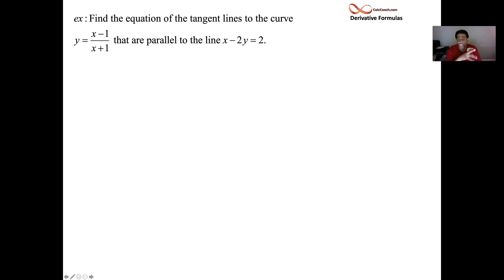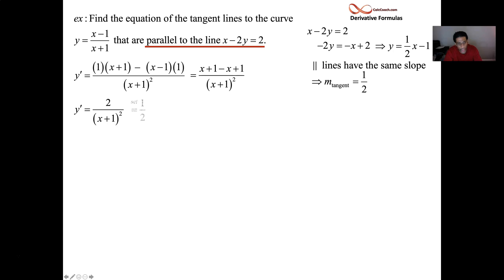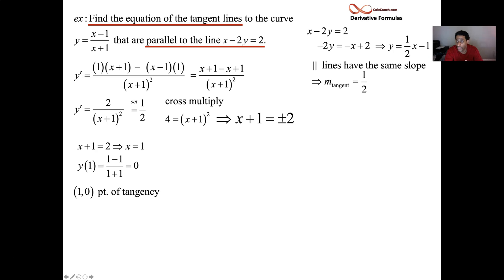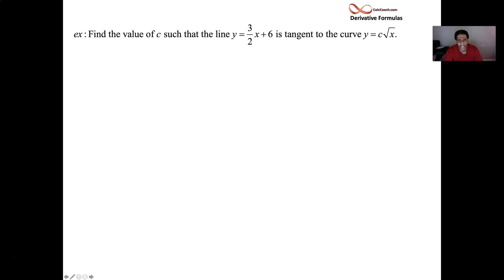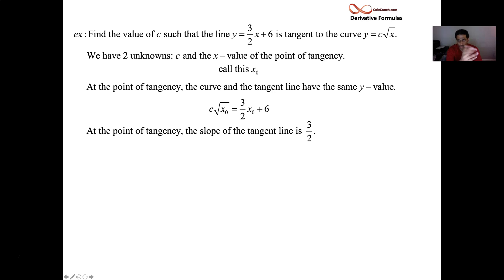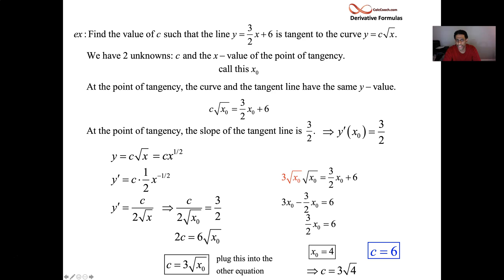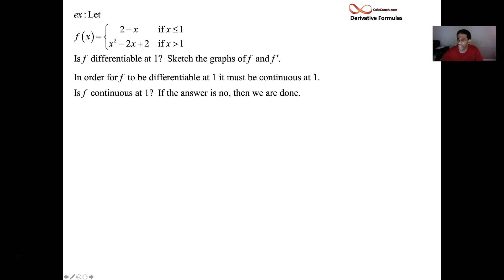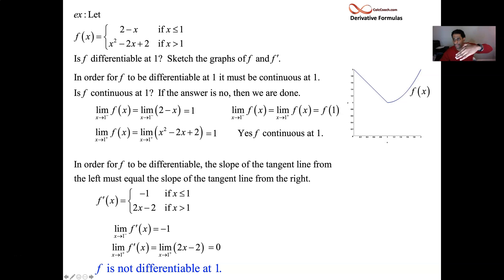Derivative Rules Part 3